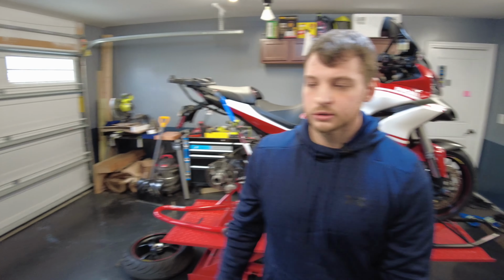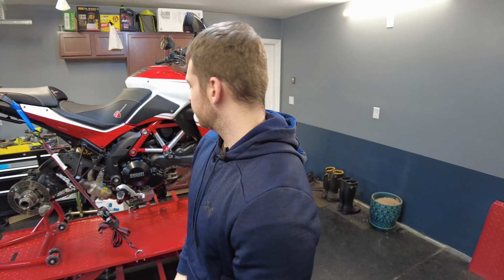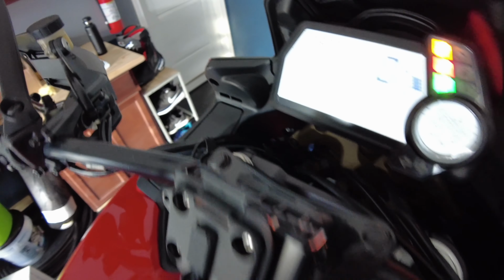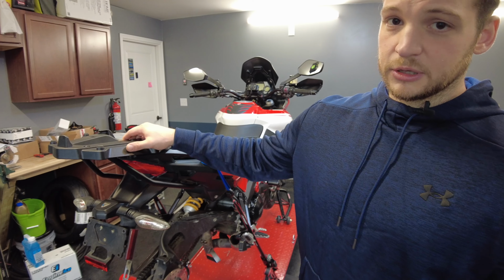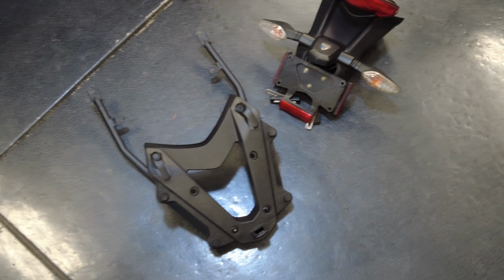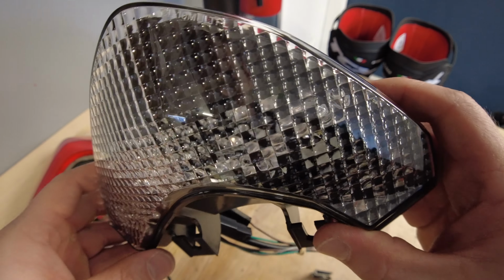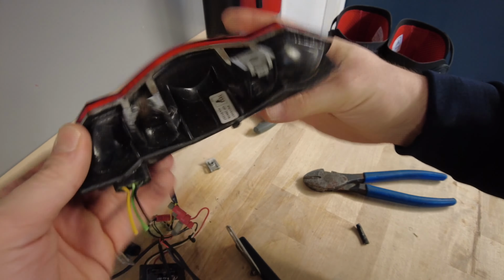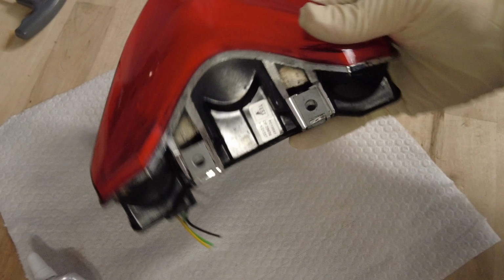Ducati Multistrada 1200s Pikes Peak Track Prep: Ep 2- It shoots fire!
Hello Everyone, in todays video I'll be testing out some new recording equipment, and what better way than an exhaust clip and shooting fireballs!

All the riding observed was performed in a simulation.

Ducati Multistrada Pikes Peak edition
2013 Ducati Multistrada Pikes Peak specs
2013 Ducati Multistrada Pikes Peak review
2013 Ducati Multistrada Pikes Peak price
2013 Ducati Multistrada Pikes Peak top speed
2013 Ducati Multistrada Pikes Peak horsepower
2013 Ducati Multistrada Pikes Peak features
2013 Ducati Multistrada Pikes Peak exhaust
2013 Ducati Multistrada Pikes Peak suspension
2013 Ducati Multistrada Pikes Peak brakes
2013 Ducati Multistrada Pikes Peak wheels
2013 Ducati Multistrada Pikes Peak electronics
2013 Ducati Multistrada Pikes Peak for sale
Ducati Multistrada Pikes Peak vs. standard Multistrada
2013 Ducati Multistrada Pikes Peak limited edition
2013 Ducati Multistrada Pikes Peak carbon fiber
2013 Ducati Multistrada Pikes Peak weight
2013 Ducati Multistrada Pikes Peak fuel economy
2013 Ducati Multistrada Pikes Peak modifications
2013 Ducati Multistrada Pikes Peak reliability
2013 Ducati Multistrada Pikes Peak off-road capabilities
2013 Ducati Multistrada Pikes Peak touring capabilities
2013 Ducati Multistrada Pikes Peak accessories
2013 Ducati Multistrada Pikes Peak maintenance
2013 Ducati Multistrada Pikes Peak aftermarket parts
2013 Ducati Multistrada Pikes Peak rider reviews
2013 Ducati Multistrada Pikes Peak road test
2013 Ducati Multistrada Pikes Peak track test